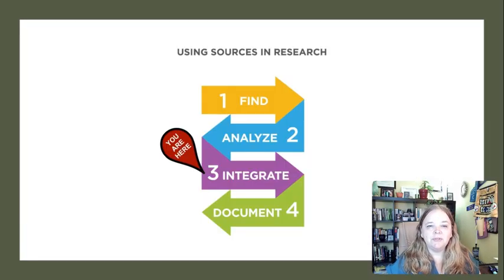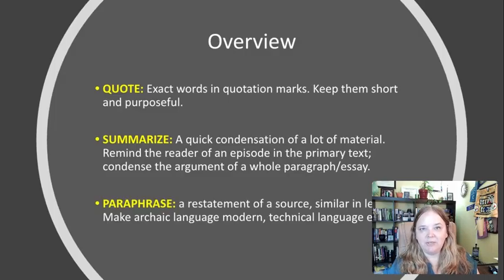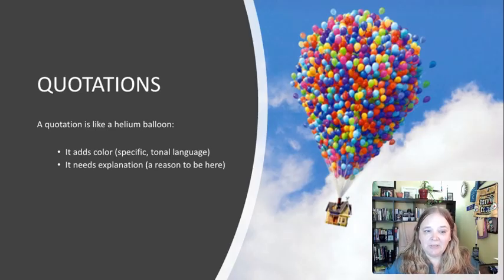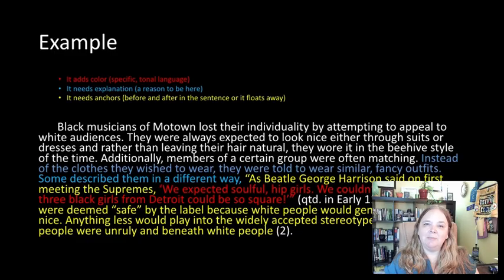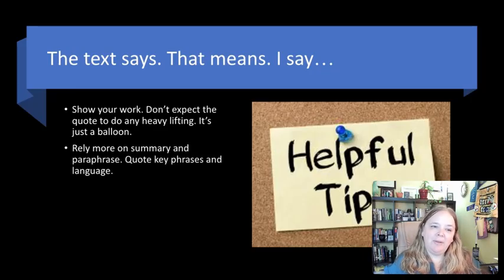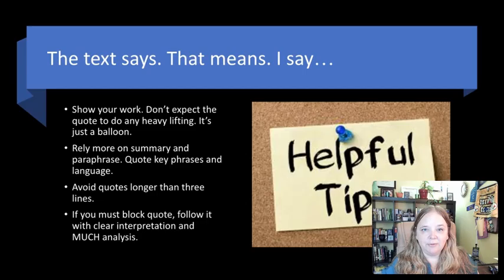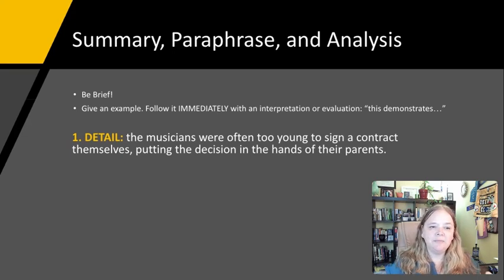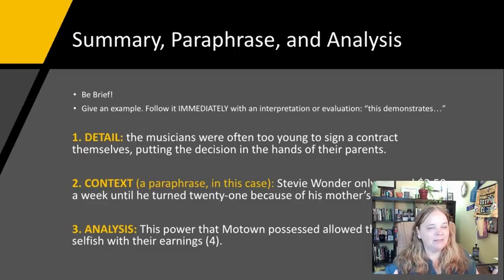Integrating Sources into Your Writing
This video lecture covers how to incorporate evidence from your sources into your writing in a way that flows logically and best supports your thesis.